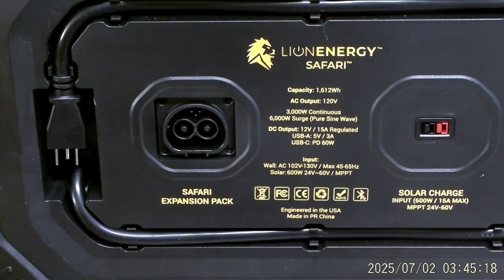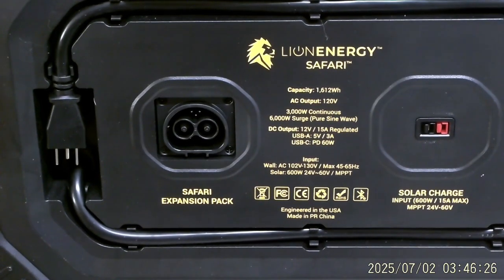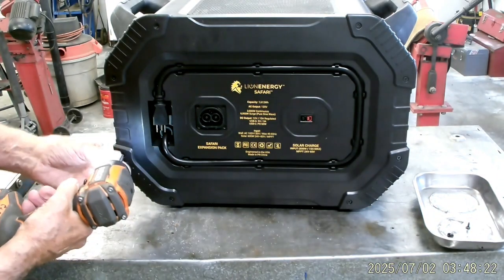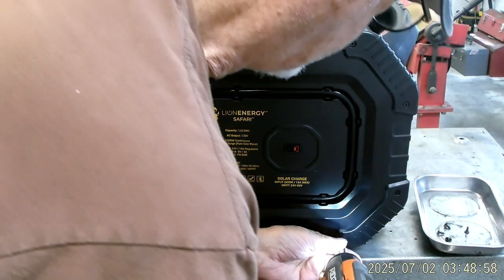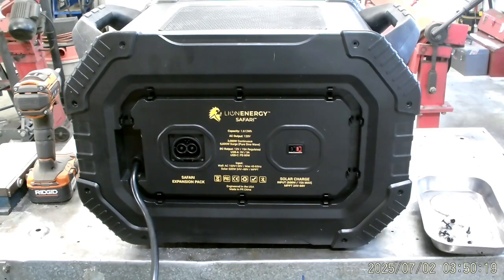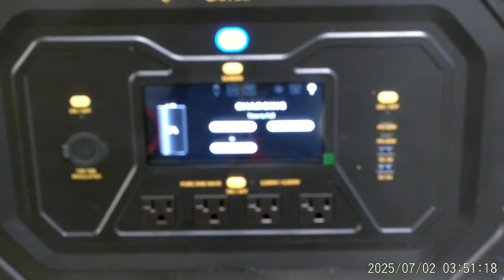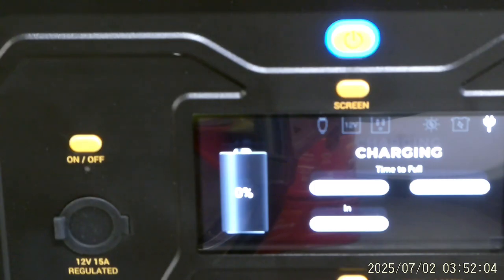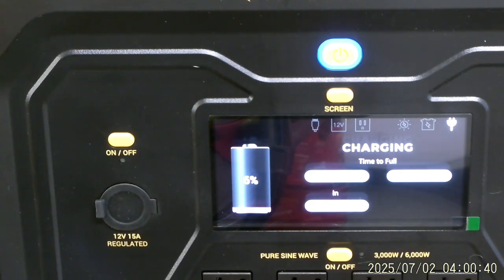Why Solar Generators Suddenly Stop Charging and How to Fix It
In this video, we troubleshoot a solar generator that mysteriously stopped charging—and show how it finally came back to life. From checking cables and solar input to testing battery connections and resetting the system, follow the step-by-step process that led to a successful fix. If your solar generator won’t charge, this might be the solution you’ve been looking for!